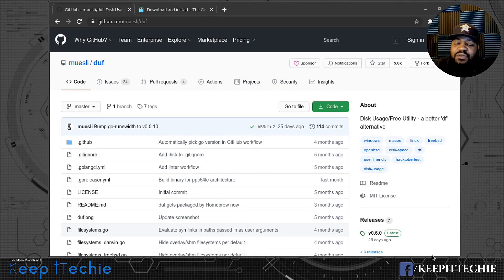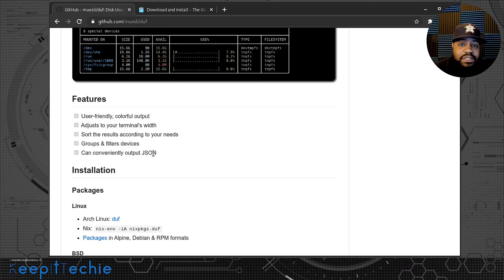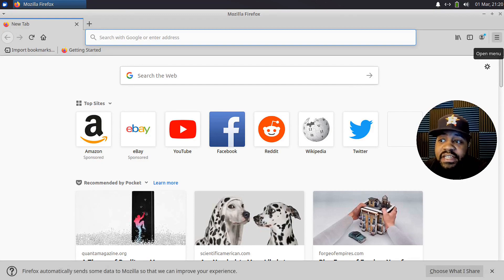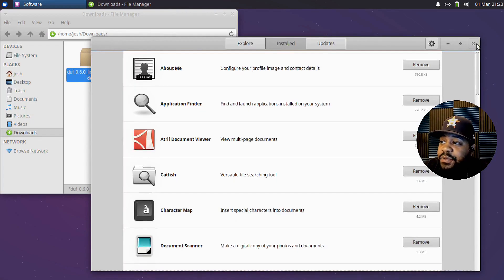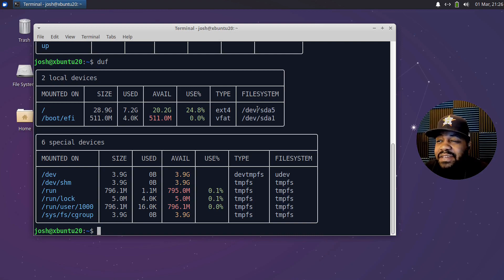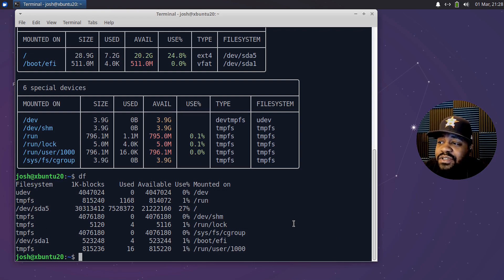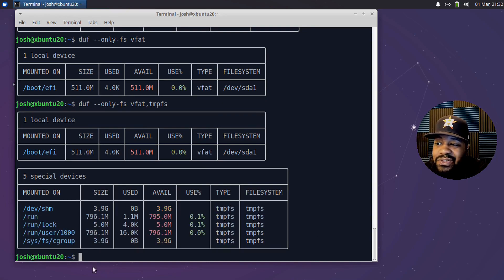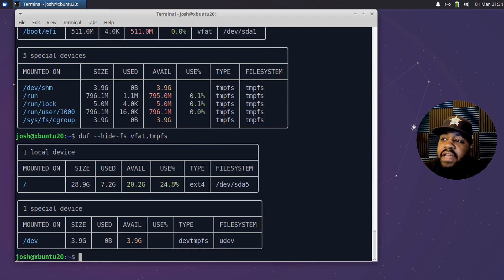Duf | Linux Disk Monitoring Utility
What's up, Guys!!! In this video, I show the Duf utility which is a beautiful Linux disk monitoring utility written in Google's, Go language. It is released under the MIT license and is supported on Linux, macOS, BSD, as well as Windows.

Bitcoin Address: bc1qgxzq9ck5nhud8ekmpt46l9u5gn3ty5w9n6mmd4
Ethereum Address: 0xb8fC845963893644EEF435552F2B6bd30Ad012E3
XRP Address: rKrUvWFT7hVtD5JCcCY9s2HFQZ5UHViLD
Litecoin Address: LNfWvkcFVfKZXJV28dzU9g7FQ7FYtg5cFg
Dash Address: Xu4VgqCkN4d1JKfzdjMNdb63Mfup3Cmnqx
Zcash Address: t1fqyxF3pFtRDuz2Vprt4m5pXWa8rs97Swr